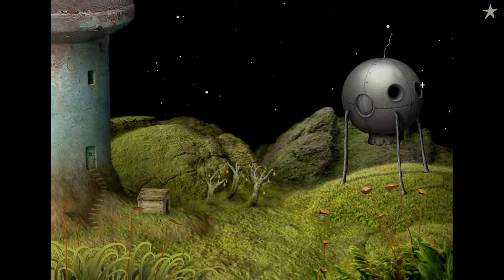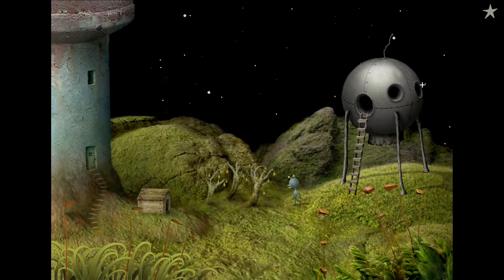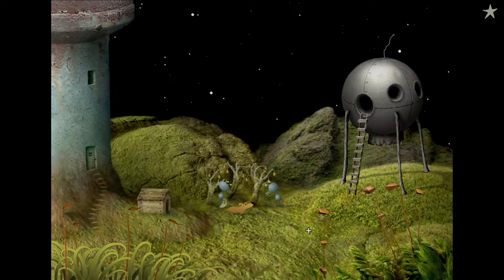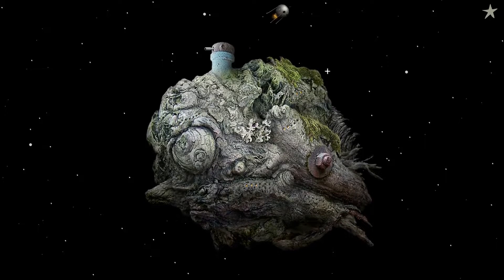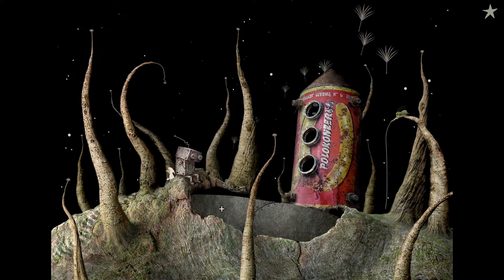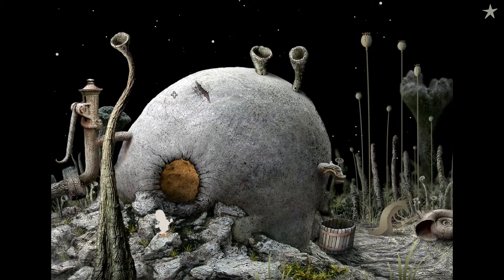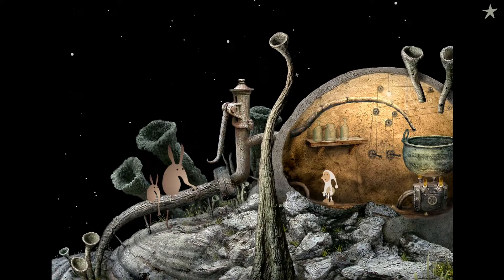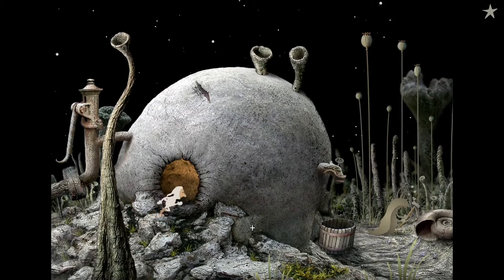Samrost 2 Complete Playthrough (Part 1)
Part one of a complete playthrough/walkthrough of the puzzle Game Samrost 2.

Sure it's an older game, but I still think this is one of the best point and click adventure games made in the last 20 years. It's so simple. It's so short, and it is so fun. The art design is great too.